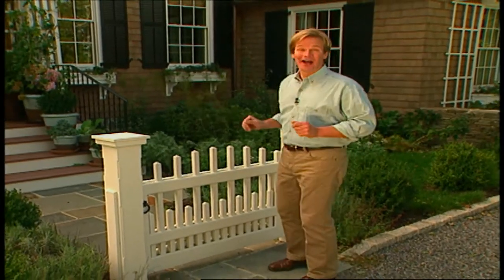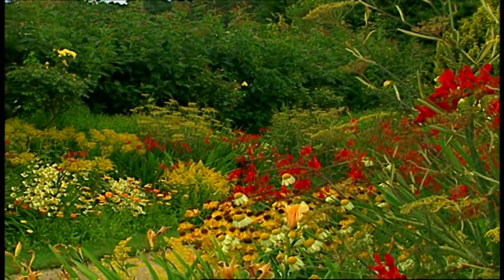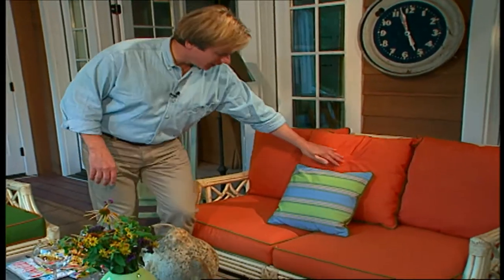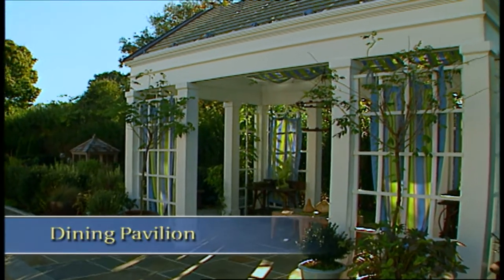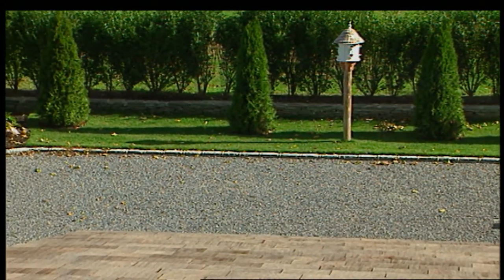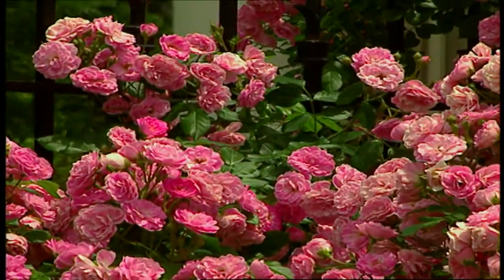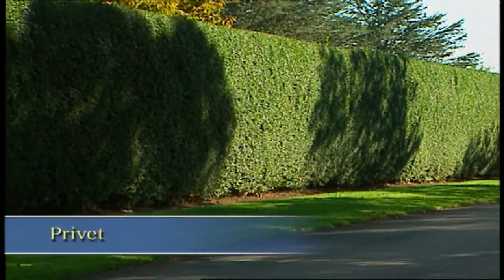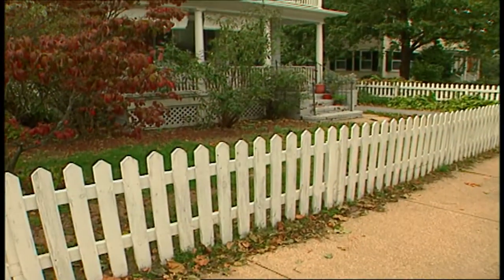The Hamptons Home and Garden Tour | Garden Home 502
On this episode of Garden Home, host P. Allen Smith  discusses the design of a beautiful house in The Hamptons with a cozy garden. Allen goes through all the rooms and garden rooms of the house and explains the inspirations behind each and all the elements that were used to make them. From the front door to the backyard patio.

Topics Include
The Hamptons House Tour
Designing the Inside to reflect the outside
Garden Rooms
Garden Front Area
Center Area
List of Flowers Used
List of Fabrics
Antique Roses Roses
Herber Springs Arkansas Potpourri Making
Privet Hedges Use
Fence Design